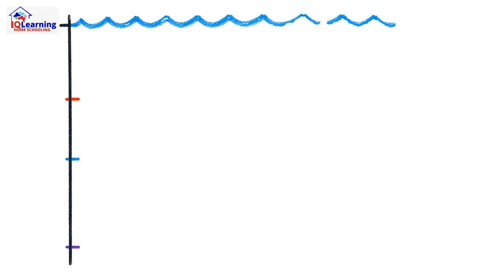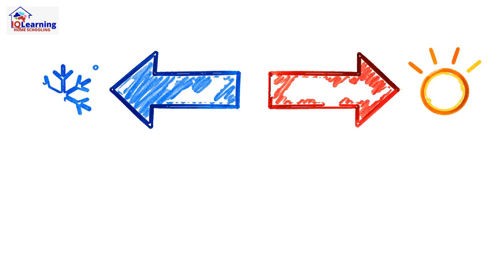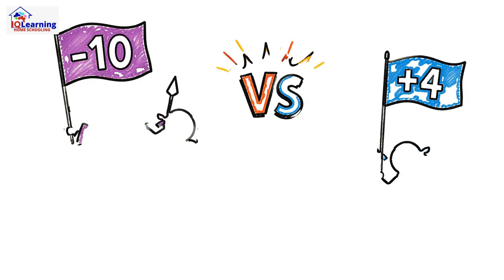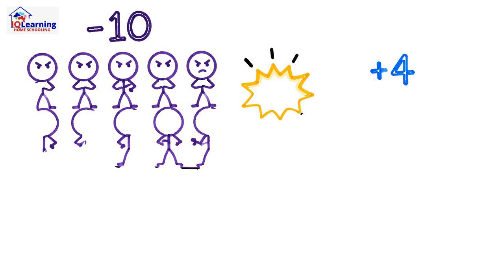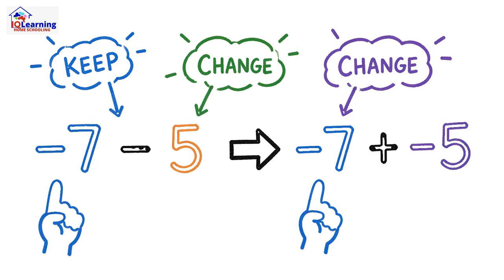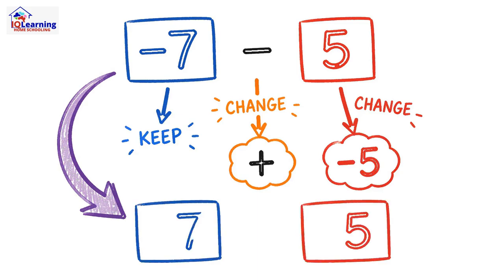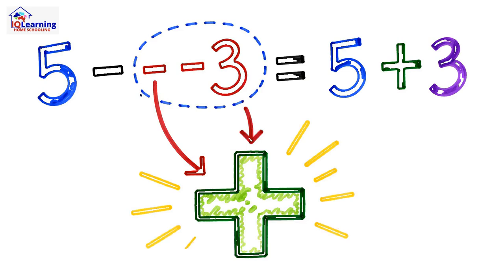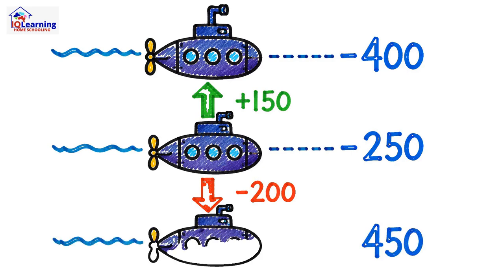Lesson 6 Year 6 Mathematics Integer Operations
A double negative (- -) always becomes a positive (+). Real-world problems use negative results to show debt, depth, and